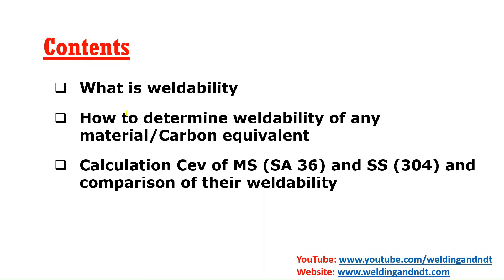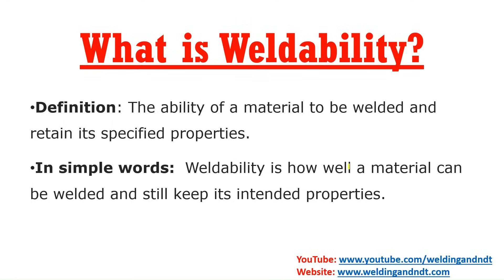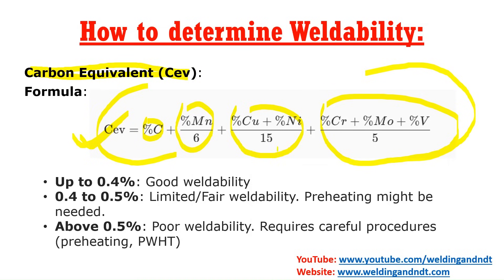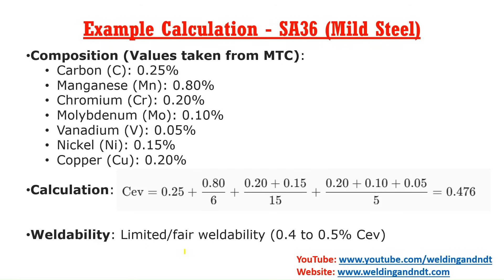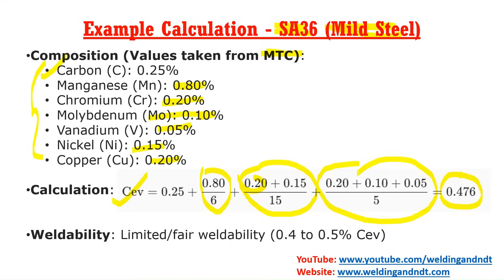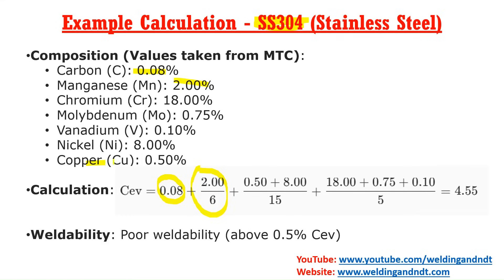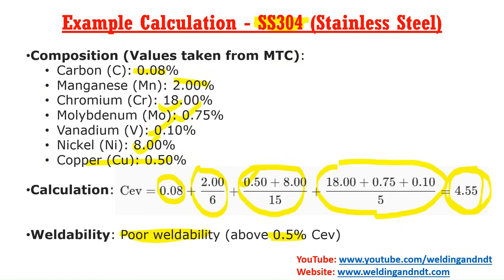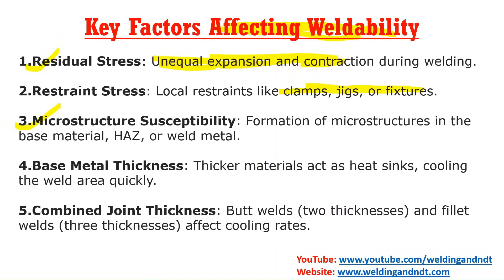[English] Weldability and carbon equivalent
In this video, I have explained the concept of weldability like what is weldability, the importance of weldability and how to determine weldability. In order to determine weldability, we need to calculate the carbon equivalent of the material. Hence, I have explained the formula for calculating carbon equivalent and have explained the calculation with the help of examples of MS and SS. I have calculated carbon equivalent of MS (SA36) material and SS (304) material in this video and compared their weldability with the help of the calculations.